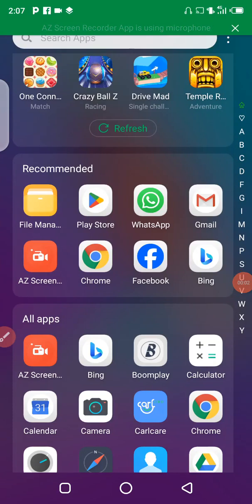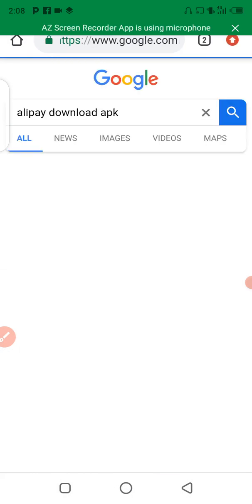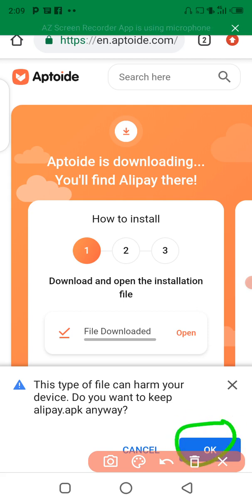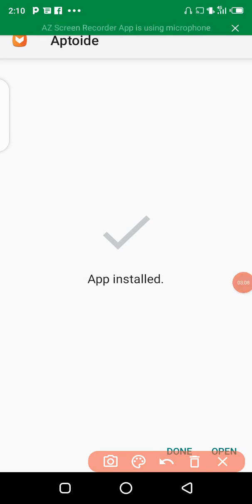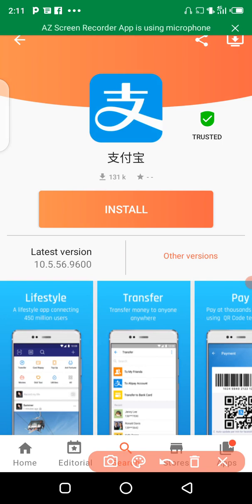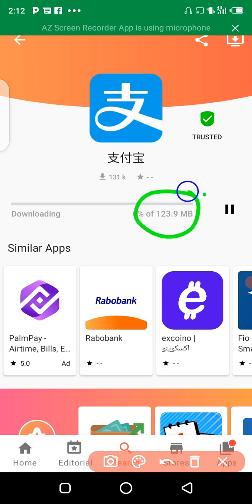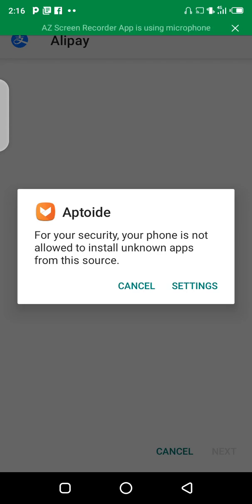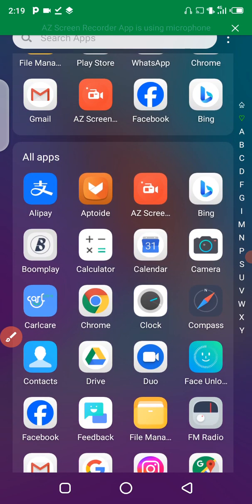Fix ALIPAY APP Not in Playstore